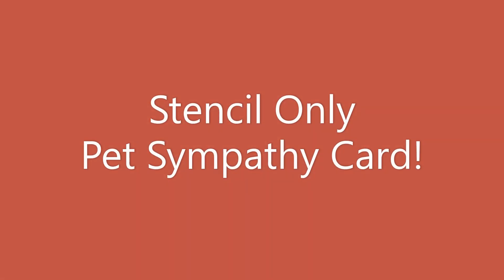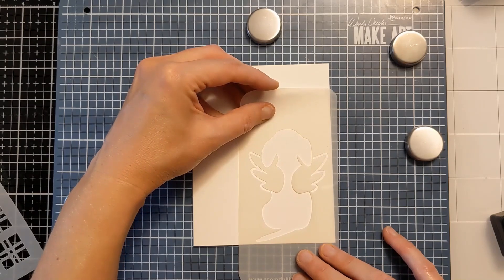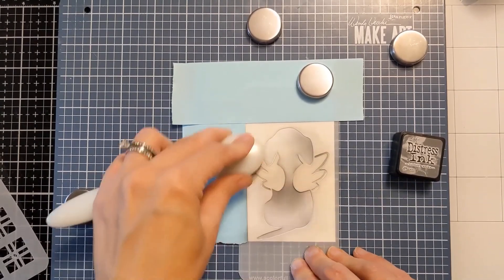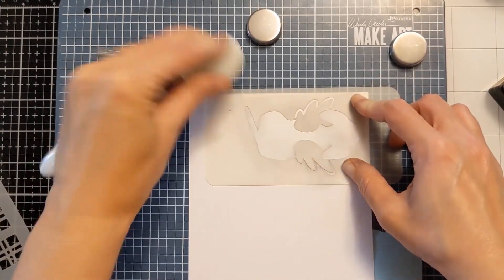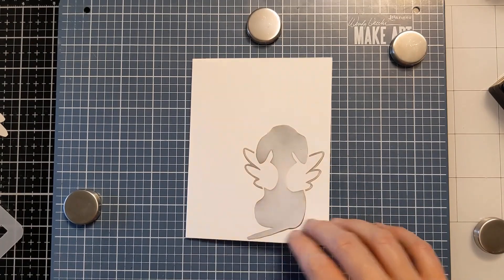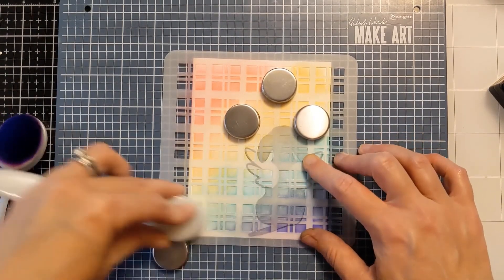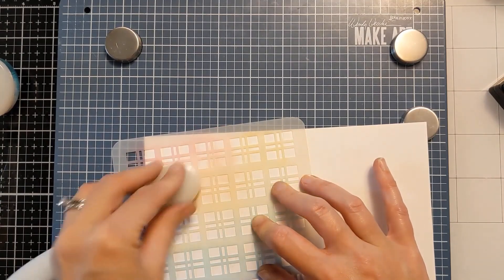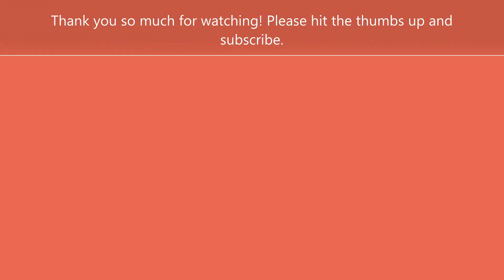Pet Sympathy Card. Stencil only card NO STAMPING!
Pet Sympathy Card. Stencil only card NO STAMPING! Expand here and scroll down for product links and details! This petcentric release is chocked full of pet lover and pet sympathy stencils.

Here is my playlist of the August vids I will release vids throughout the month of August so be sure watch for them on my channel or in this playlist.

Products:
Stencils shown on Card: Angel Pup, Go to Heaven, and Make Some Plaid (older)

Removable Sticker Paper (different quantity than my box)
Tim Holtz Glass Media Mat